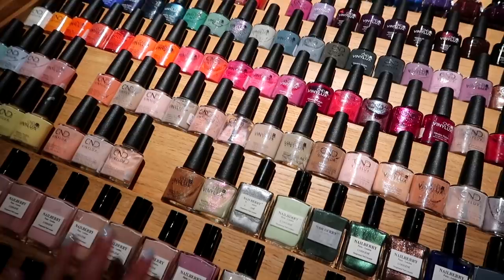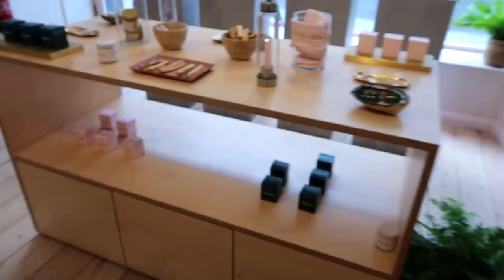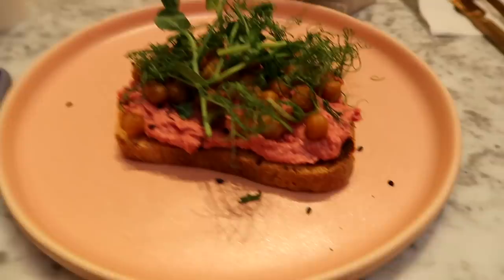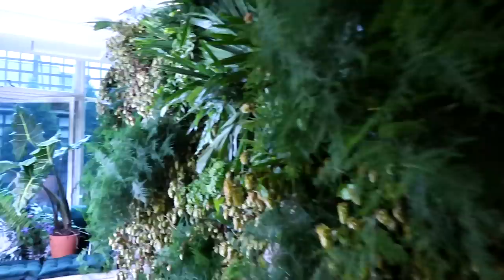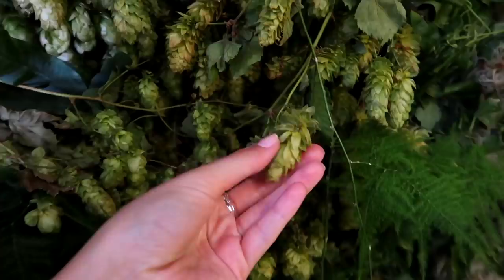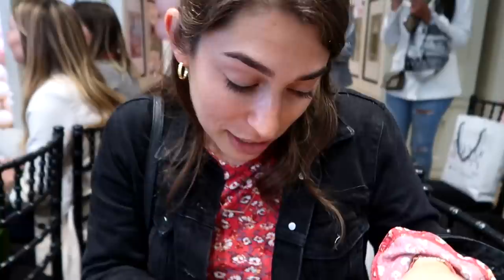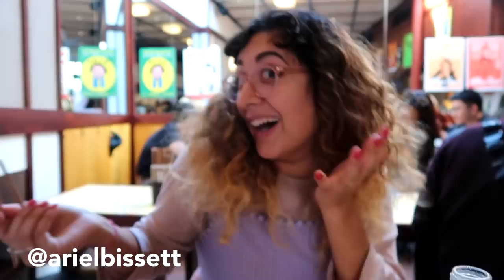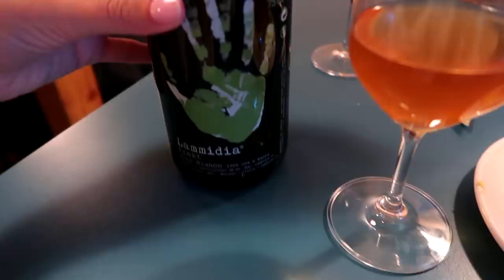RANDOM VLOG | Estée Lalonde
Watch my most recent video! A vlog from my girls trip to Italy!

[AD] I have an ongoing relationship with Daisy Jewellery

**Sign up for early access to The Goddess Collection and be in with the chance of winning a piece from the collection for you and a friend**

PLACES MENTIONED

OUTFIT 1

OUTFIT 2

BEAUTY PRODUCTS I’M WEARING

OUTFIT 3